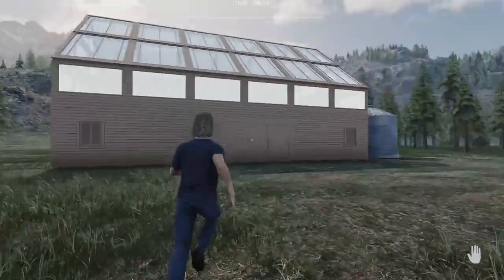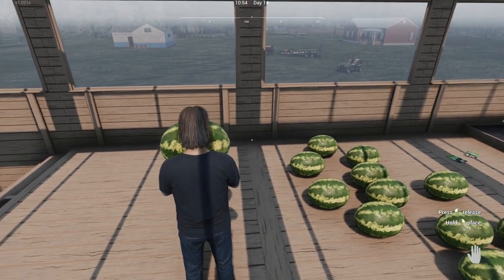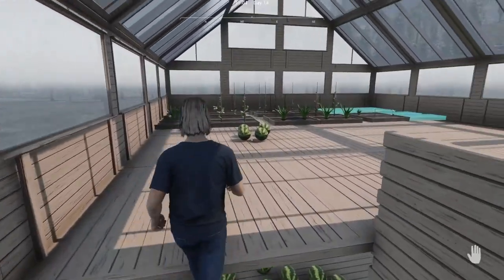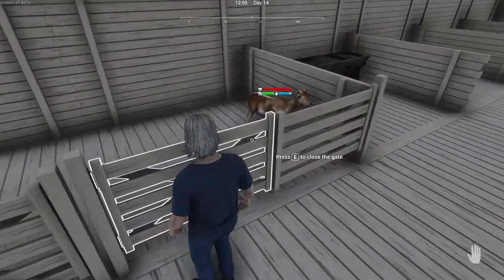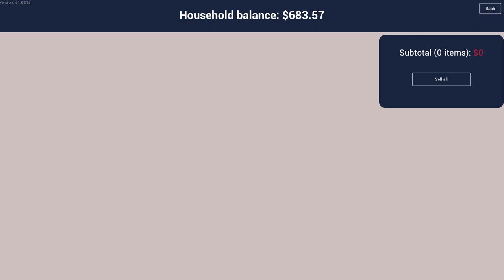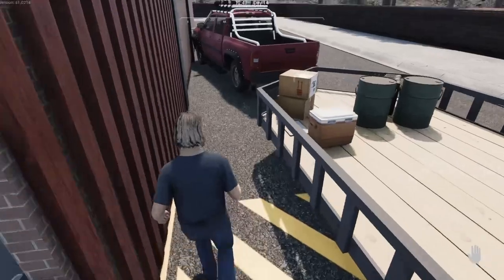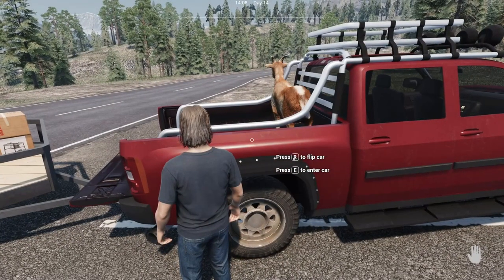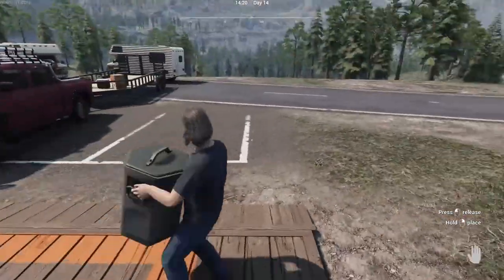Ranch Simulator - Look New Goat